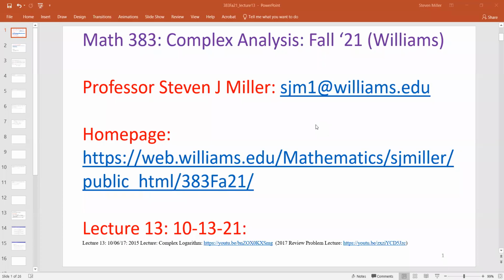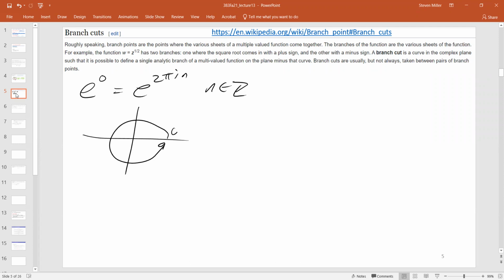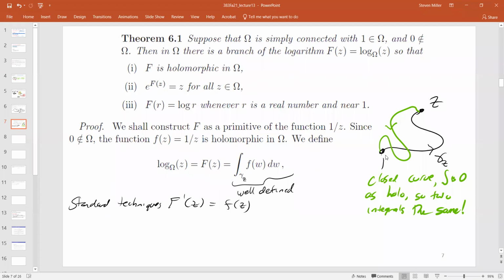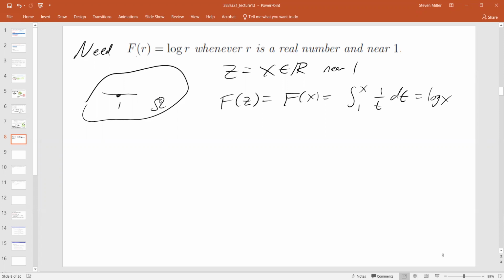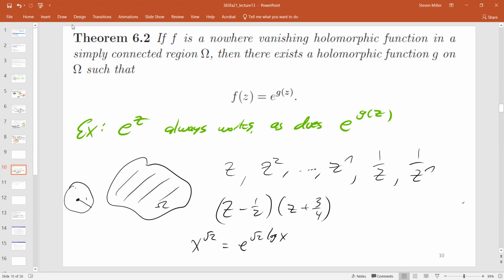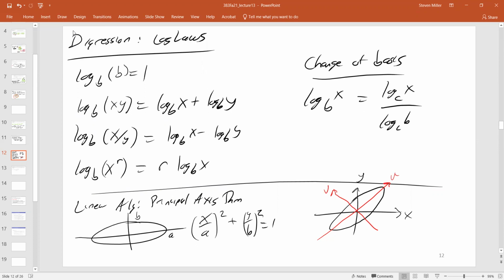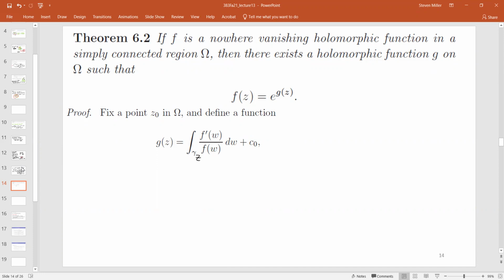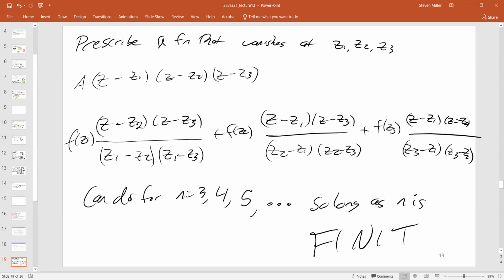383Fa21 ComplexLogarithmsEarlierMaterialFunctions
Math 383: Complex Analysis, Lecture 0, September , 2021: Steven Miller, Williams College: Complex Logarithms, Earlier Material, Functions with Prescribed Zeros/Values